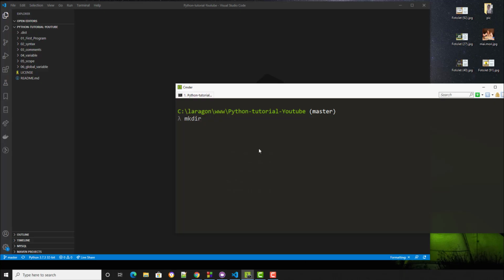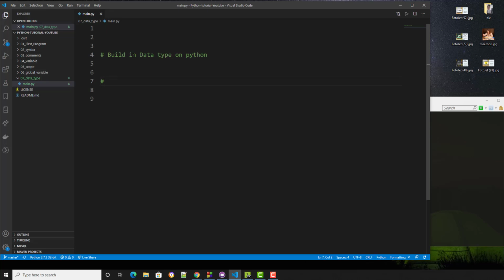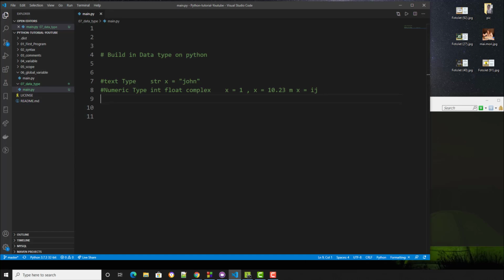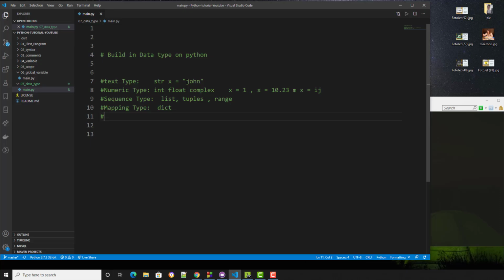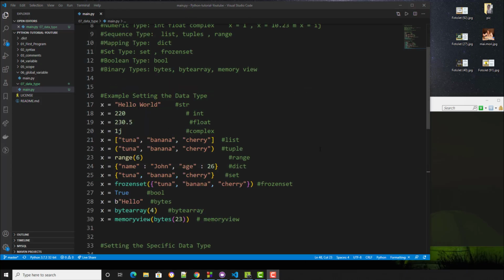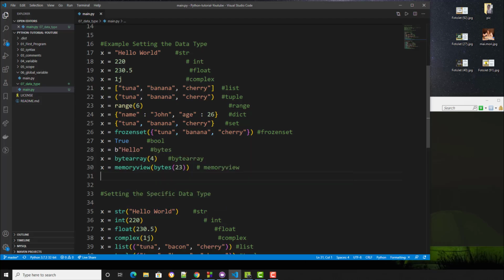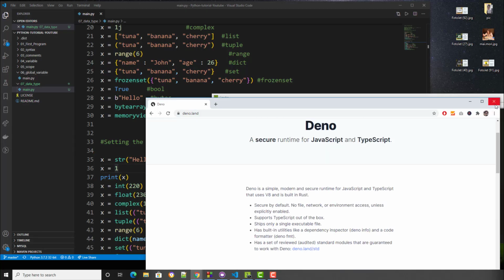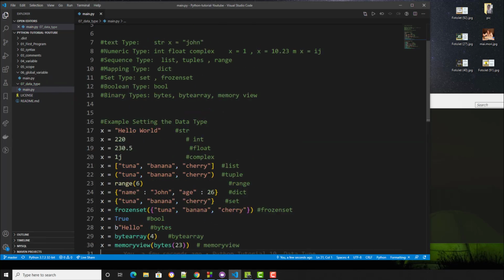Python Tutorial 10 Data Type